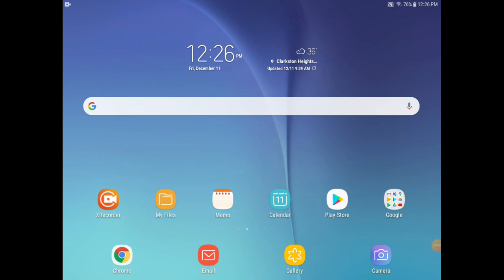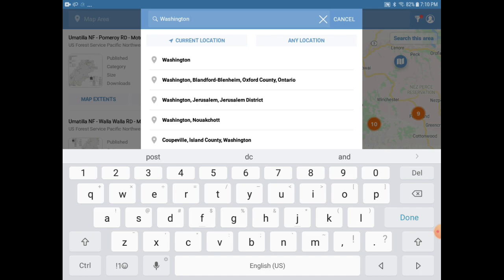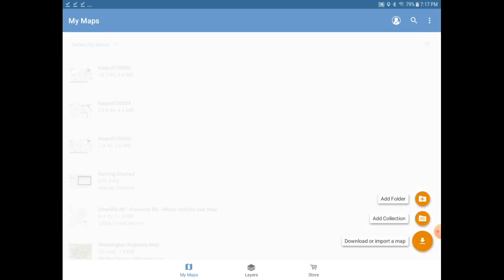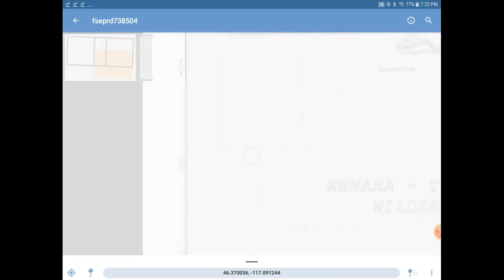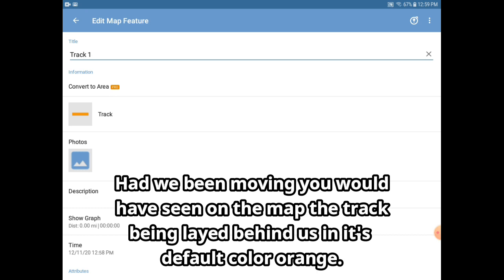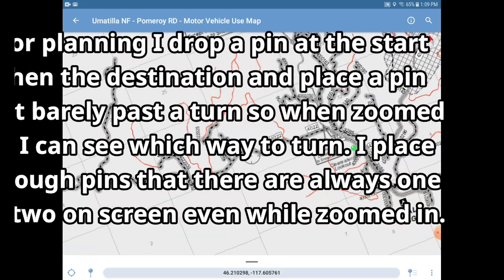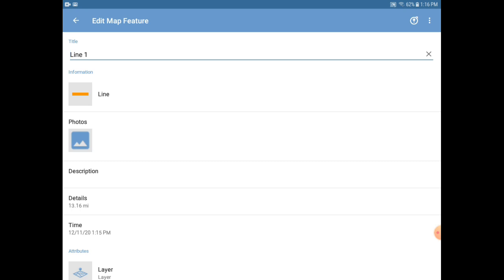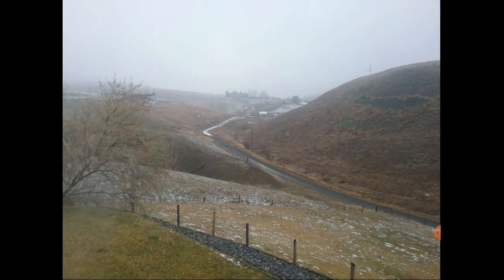The Old Buzzard Shows You Avenza Part 1 - Maps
Chapters
1. Installation on Android        2:21
2. Adding Maps                         4:56
3. Folders & Collections          18:04
4. Map Functions                      26:40
5. Tracking                                  33:24
6. Pins                                         28:17
7. Navigation                              44:40
8. Routes                                    46:31
9. Draw and Measure               50:40
10. Photo's.                                54:33